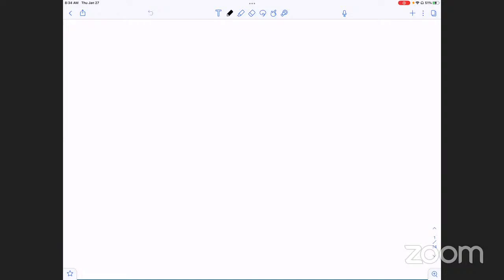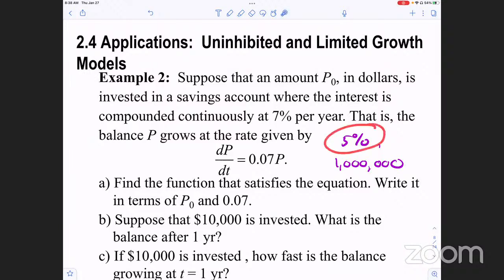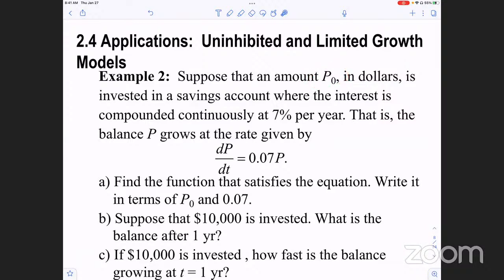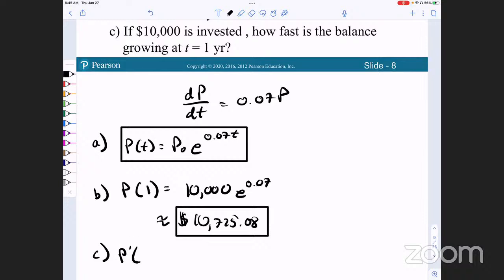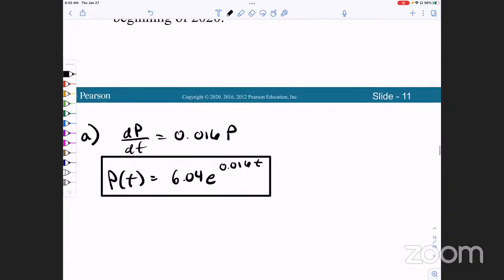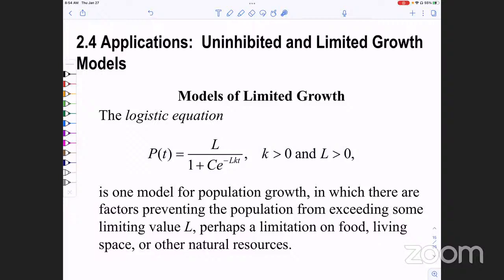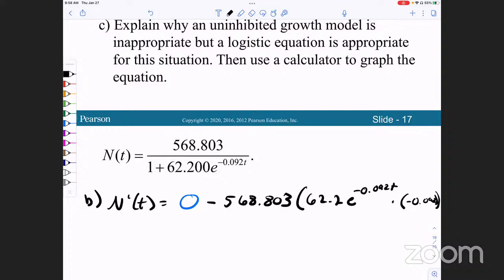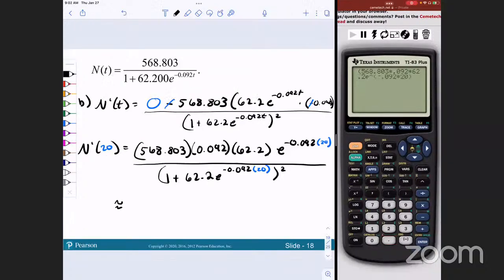2.4 Applications: Uninhibited and Limited Growth Models Calculus for Business Spring 2022